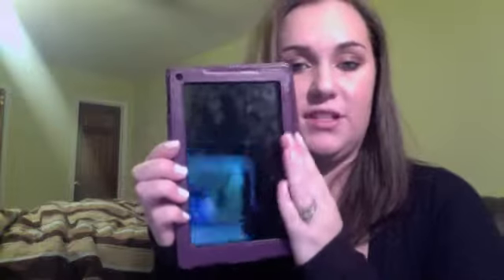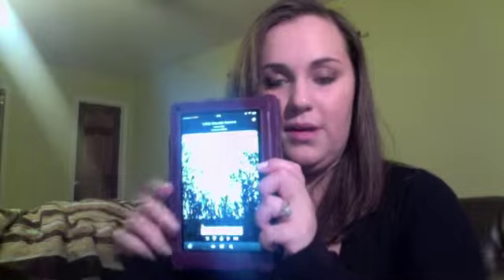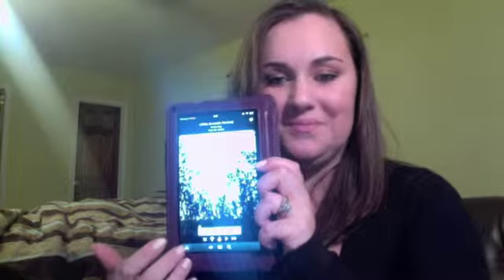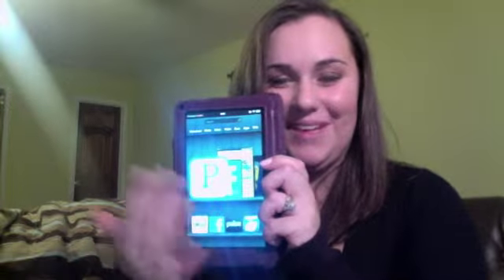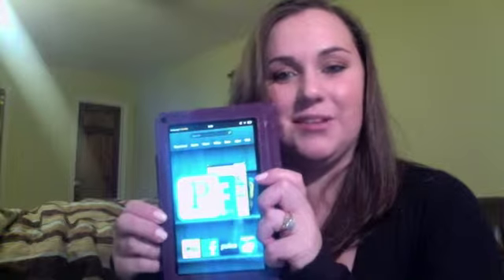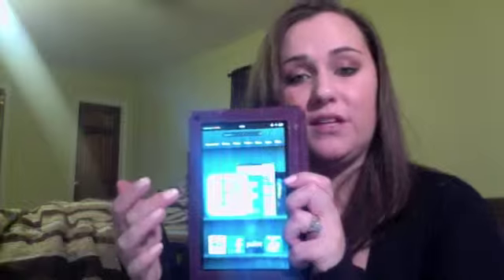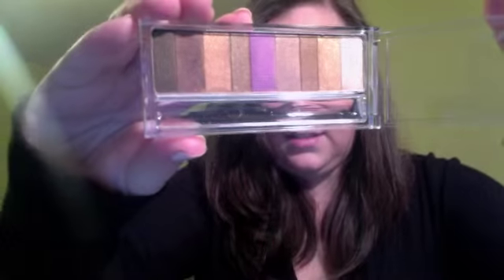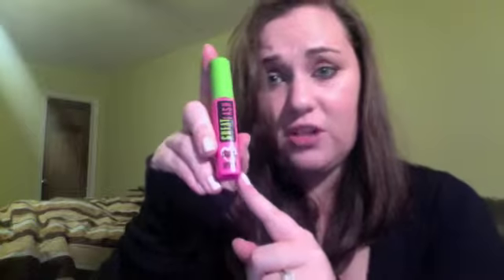Christmas 2011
FTC: gifts, purchased by me